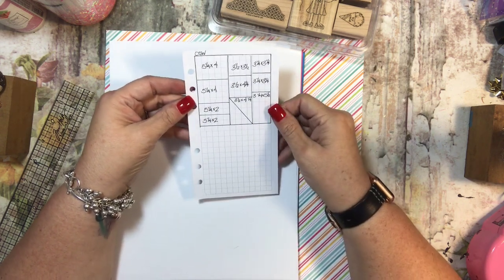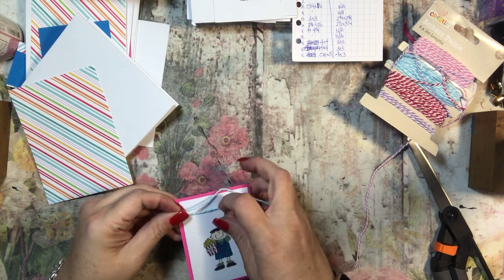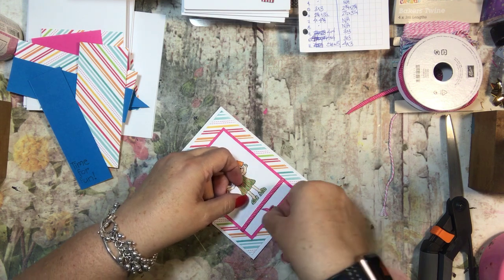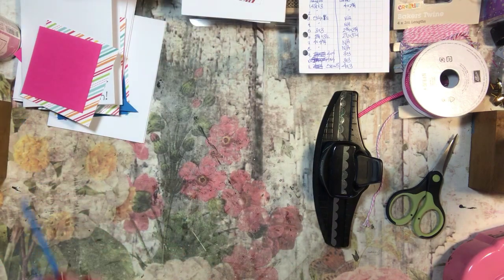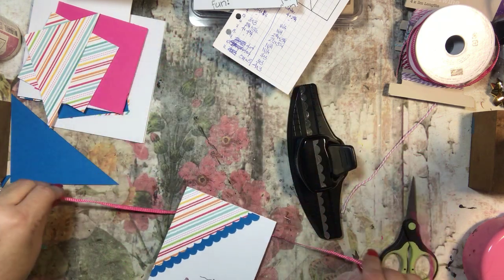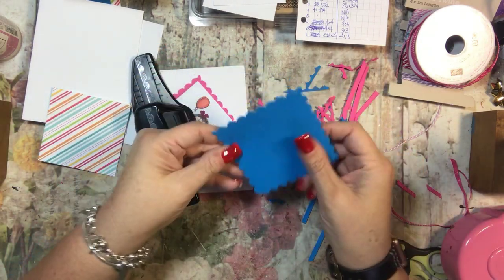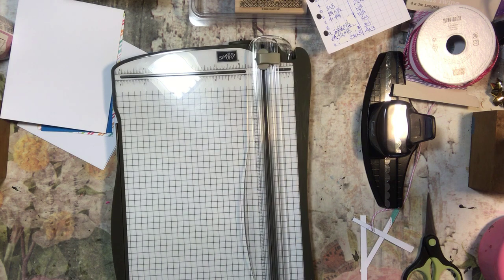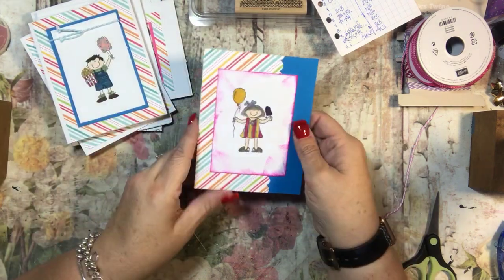One Sheet Wonder Fun Cards